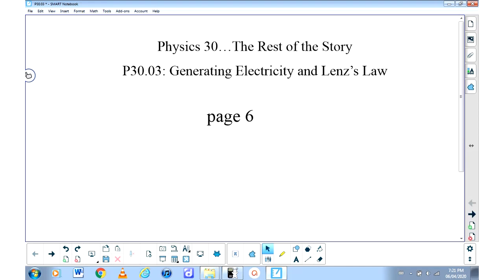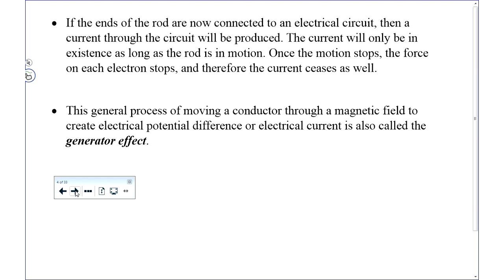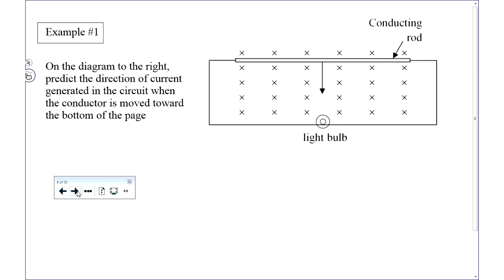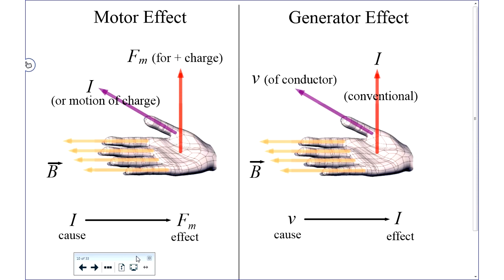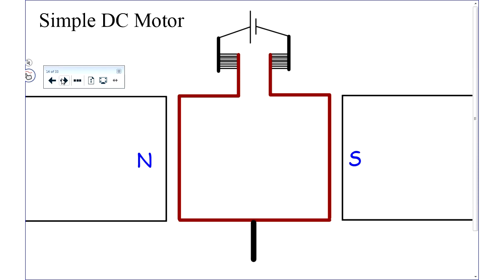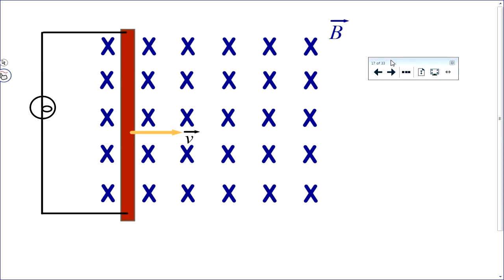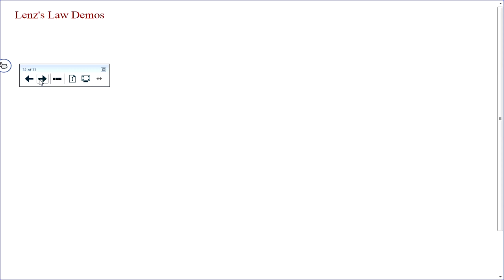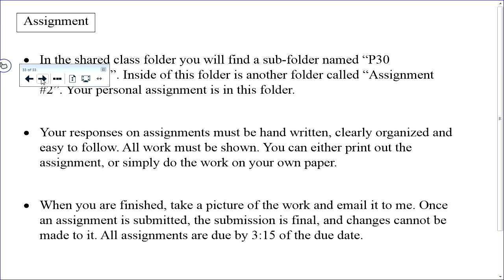Physics 30: The Rest of the Story (Lesson P30.03)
In this video we cover the generation of electricity (the generator effect), and see how the generator and motor effects work together to explain Lenz's law. The video is a little longer than normal, but there are a large number of demonstrations included in the presentation. I have chosen to leave the unfortunate workplace accident that occurred (as a result of improper handling of magnets) in the video, as a cautionary tale. There was an earlier version of this video that I took down, as it had serious audio issues.